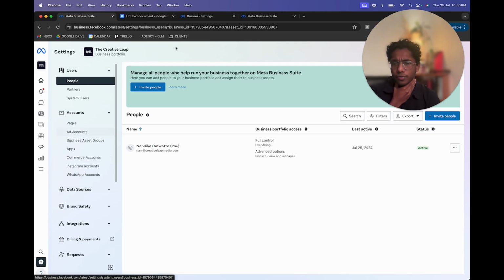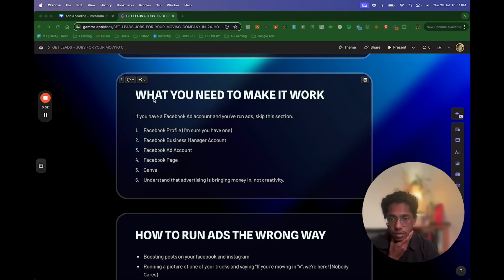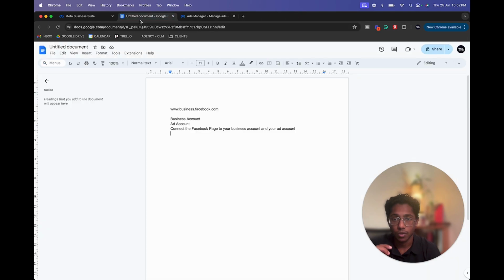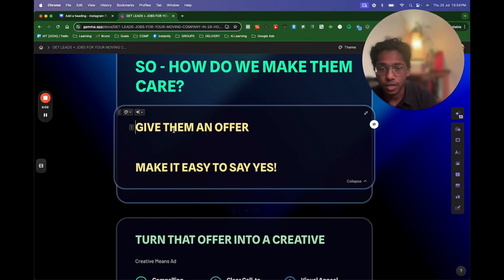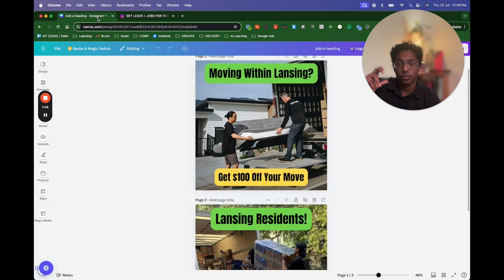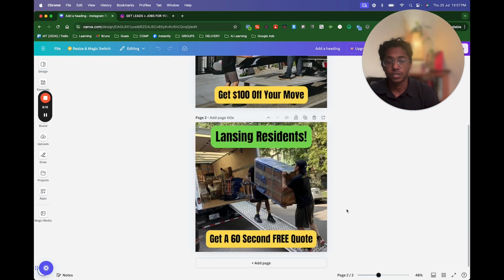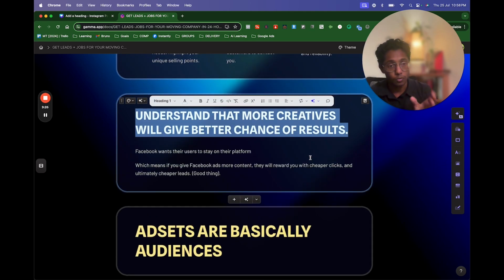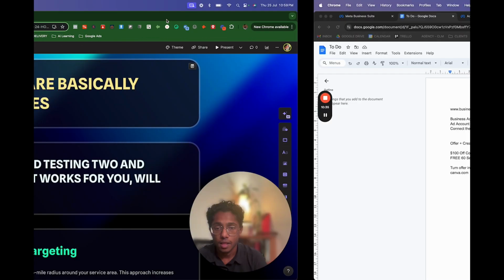How To Get Leads For Your Moving Company In 24 Hours (Part 2)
Part 2 of teaching you how to get leads to your moving company in 24 hours, this video is about how to create the ads.

- Setup business account on Meta
- How to set up ad account + Facebook page
- Creating the offer
- Creating the ads that work
- How to design the ad
- What to say on the ad

This will be the 2nd part of 3 videos where I will go through step by step and show you exactly what to do so you can replicate me, change what you need to, and then get leads + jobs booked in ASAP.